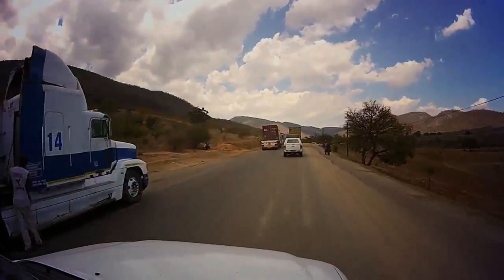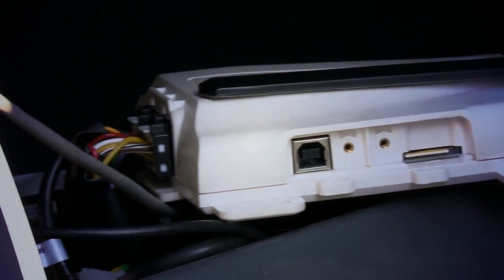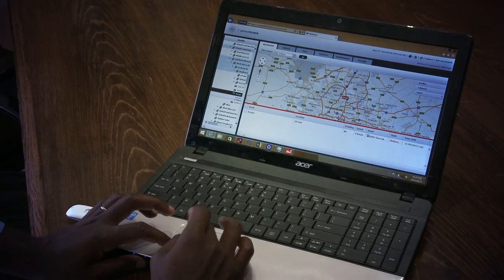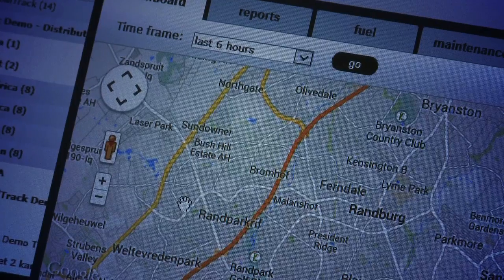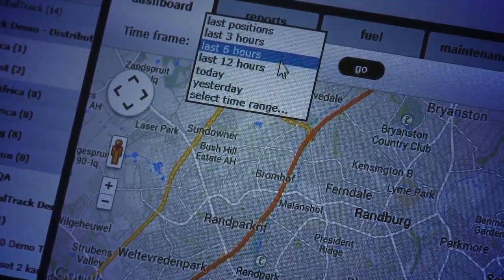Tech Report | SA Transport Tech Innovation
We chat to Globaltrack, who've used technology to streamline their business and efficiency with a unique positioning feature and a fuel tank probe...